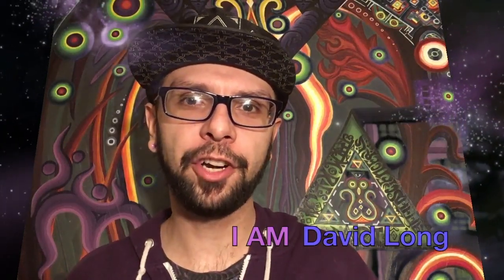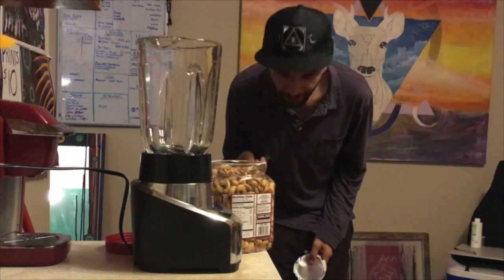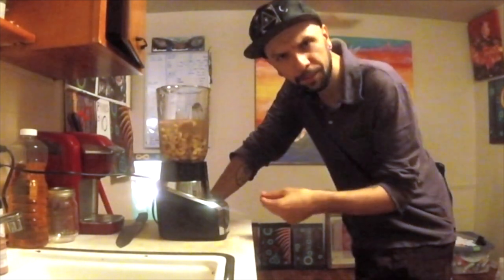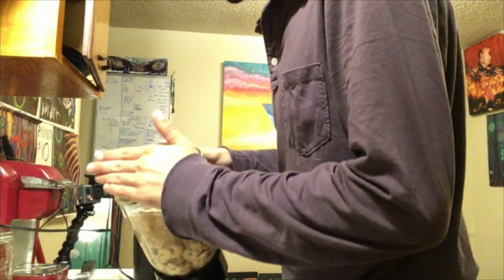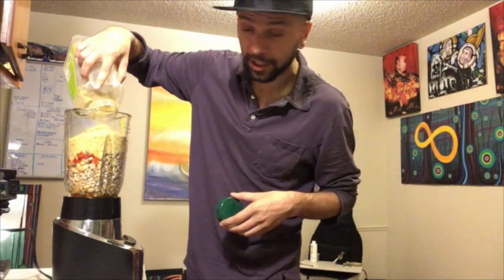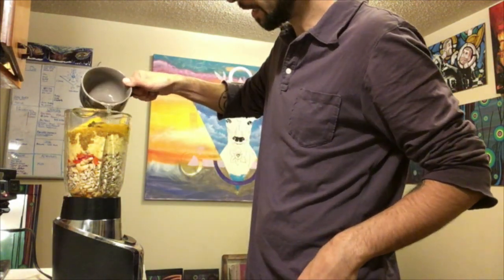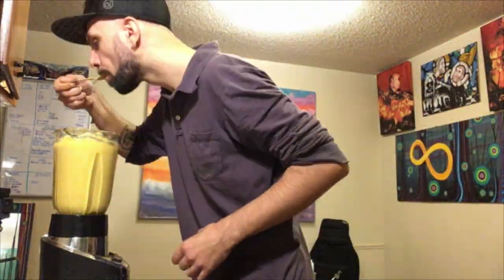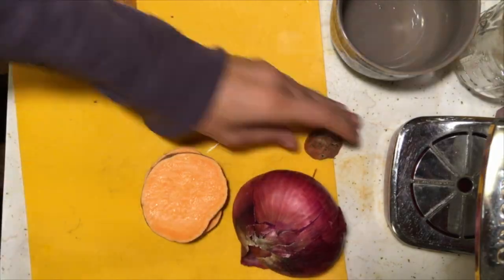Vegan Cashew Cheese & Pizza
A clip from my Vlog ) about Vegan Cashew Cheese & Pizza.